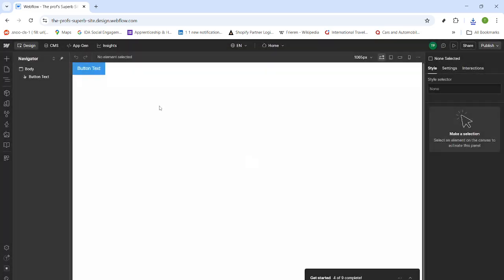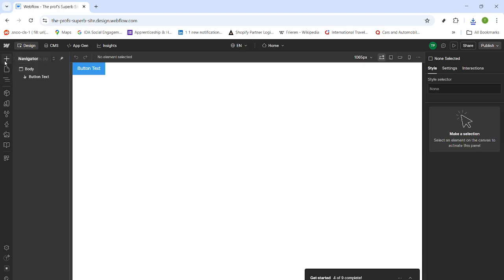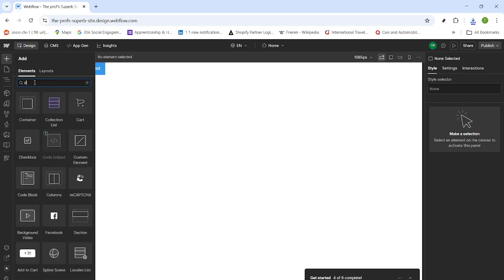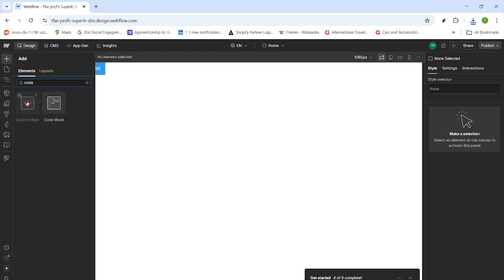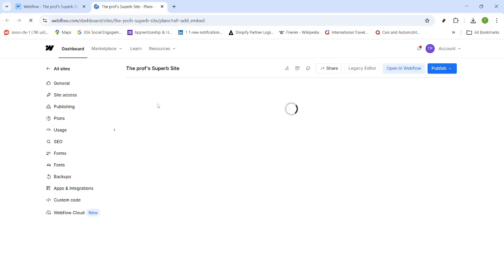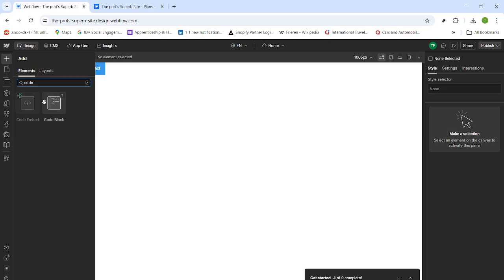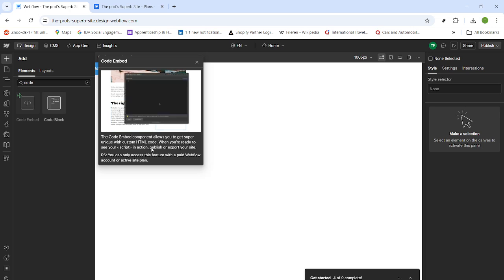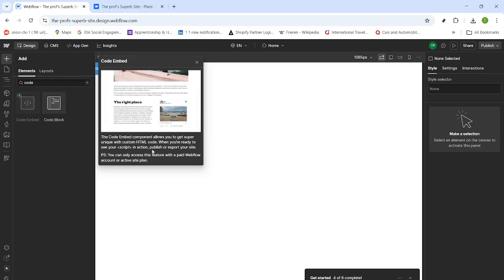How To Embed Code To Webflow (Easy Guide)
In this video, we discuss how to embed code to Webflow using the incredibly flexible HTML embed widget for limitless functionality. Injecting custom CSS JavaScript snippets is the ultimate key to executing programmatic web design. Check out this Webflow tutorial to deploy advanced UI functionality quickly.

00:00 Intro
00:05 Signing in to Webflow
00:09 Opening the project in Designer
00:19 Navigating the page structure
00:32 Selecting the target element
00:38 Opening the Add panel
00:43 Finding the Embed component
00:51 Adding Embed to the page
01:03 Using the Code Editor
01:13 Formatting code snippets
01:18 External scripts and HTTPS
01:28 Webflow plan requirements
01:46 Designer preview limitations
01:52 Publishing to test scripts
02:00 Refreshing the browser
02:07 Debugging common issues
02:25 Summary and conclusion